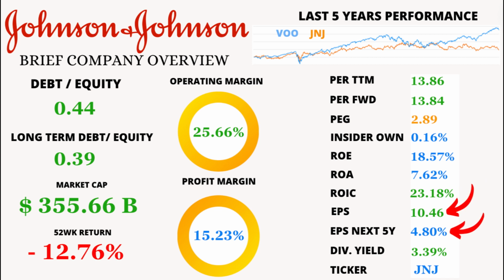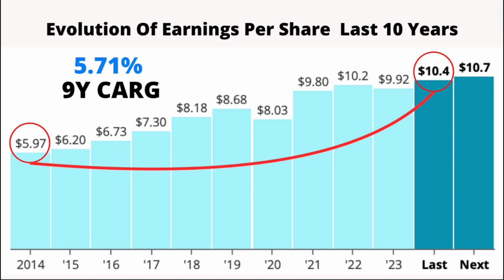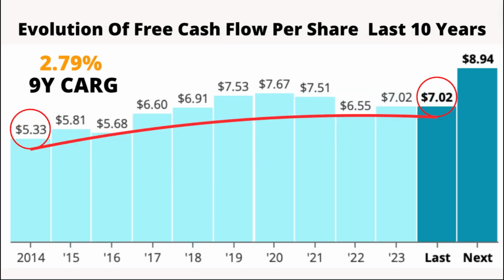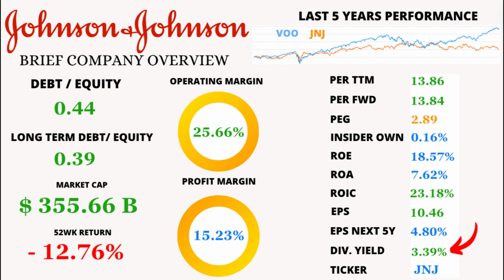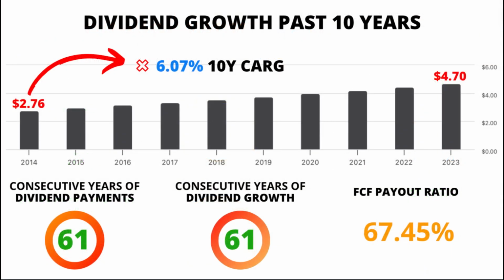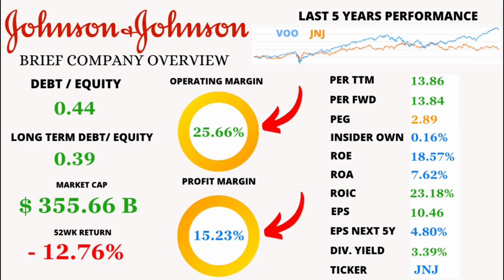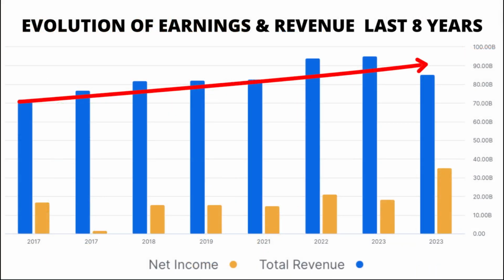Johnson & Johnson Dips 2% Despite Stellar Morning Earnings! 🚀 🔥 Quick Stock Analysis 🔥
Hey savvy investors! Get ready for an exhilarating journey through the financial universe of Johnson & Johnson ($JNJ)! In this video, we're diving deep into J&J's financial landscape, uncovering hidden treasures to guide you through the turbulent seas of the stock market!

📊 Brace yourselves for a rollercoaster ride through Johnson & Johnson's Price-to-Earnings Ratios and Growth Forecasts, revealing insights that could spark your investment radar!

📈 Hold onto your hats as we unravel J&J's Return on Equity and Operating Margin, shedding light on its resilience and prowess in the healthcare realm!

💰 Prepare to be dazzled by Johnson & Johnson's Earnings Per Share and Profit Margin figures, painting a picture of financial strength and potential prosperity!

🔎 Join us as we navigate through the twists and turns of J&J's revenue and earnings trends, gaining a panoramic view of its market trajectory and future potential!

💡 And that's not all! We'll also dissect analyst predictions and potential upside, equipping you with the ammunition needed to make informed investment decisions in the ever-evolving landscape of Johnson & Johnson!

🚨🚨Do you want to get free shares worth up to €100? Join Trading 212 Invest with my link, and we will both get free shares.